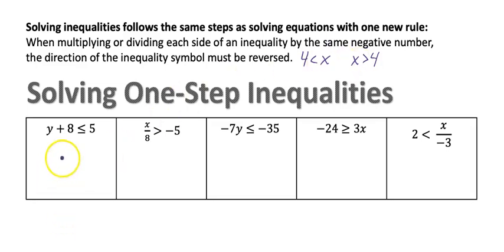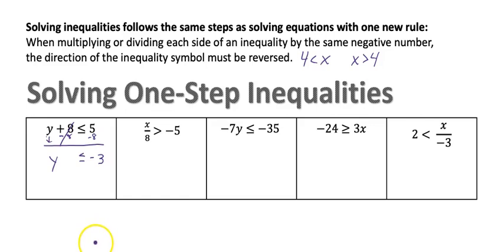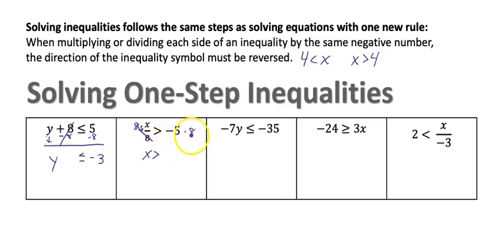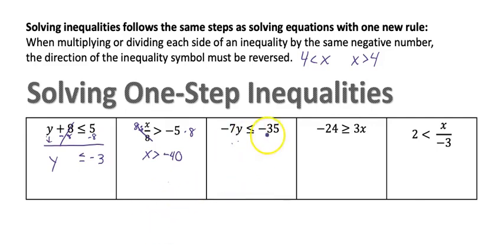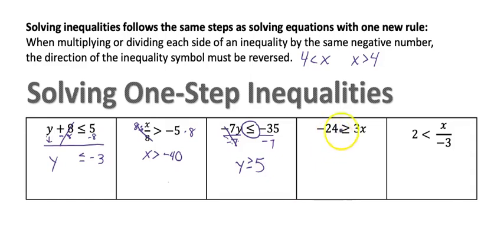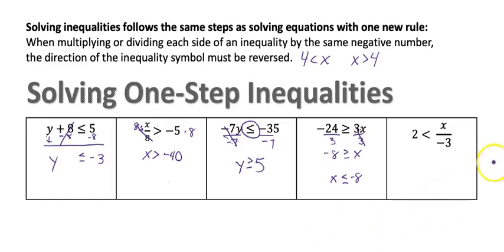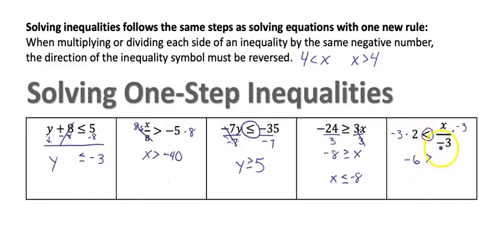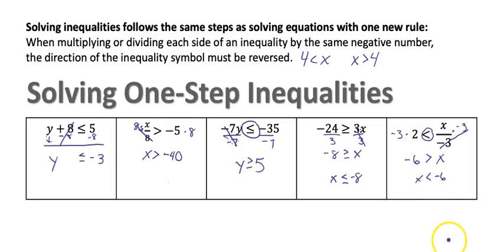Solving One Step Inequalities